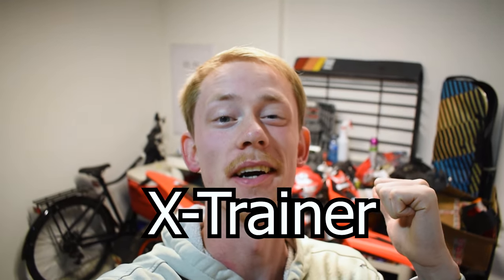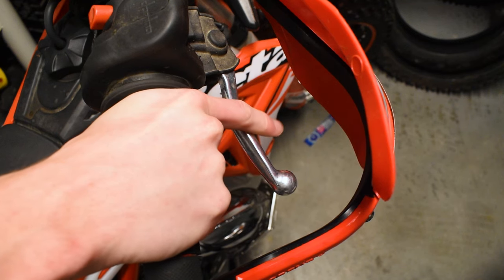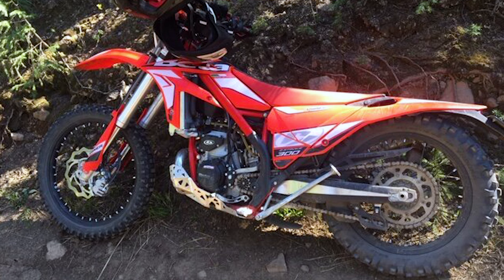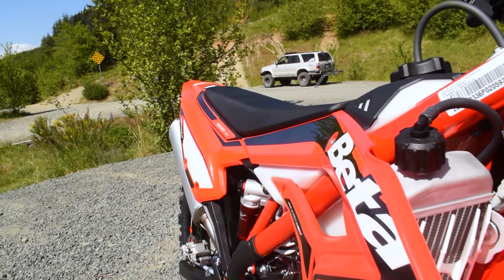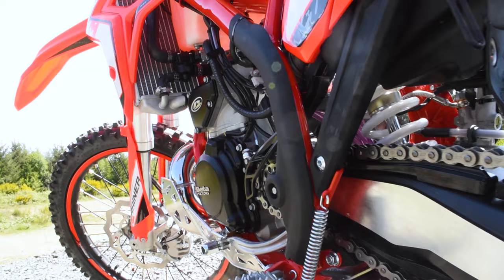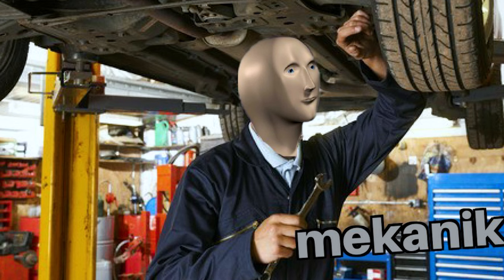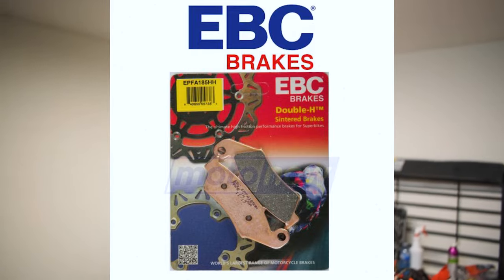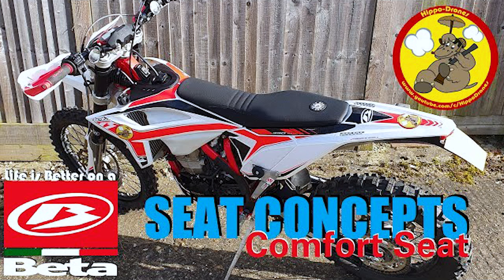5 Reasons The Beta X Trainer SUCKS!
Here Are The Worst Parts Of Owning A Beta Dirt Bike!

Partners Websites:
Graphic Kits: Kalairgfx.com

Pipes:
300RR Front Pipe Upgrade